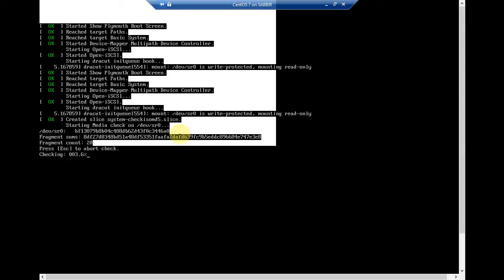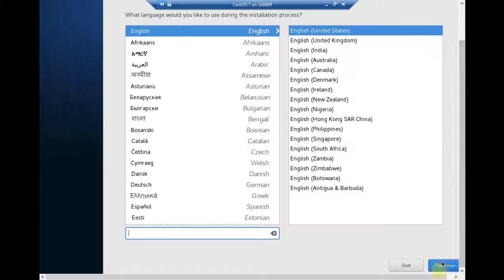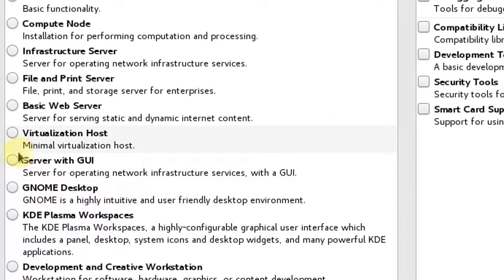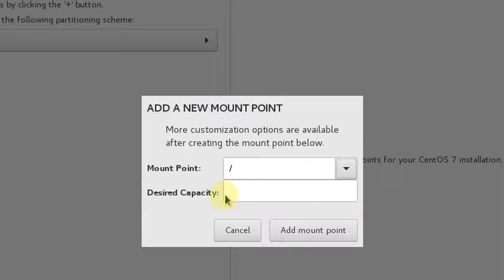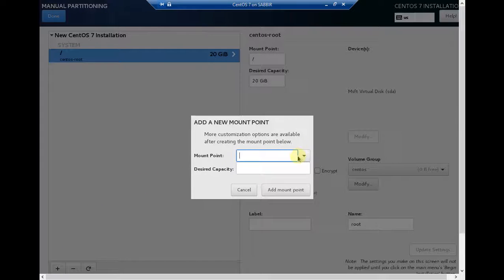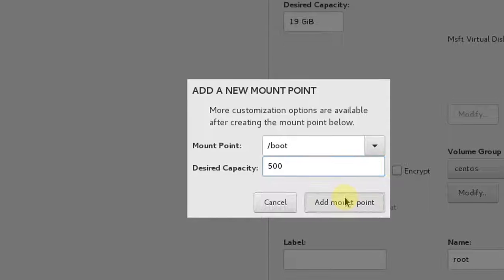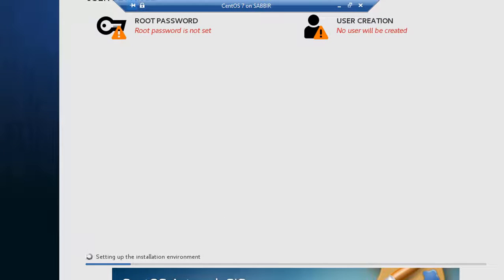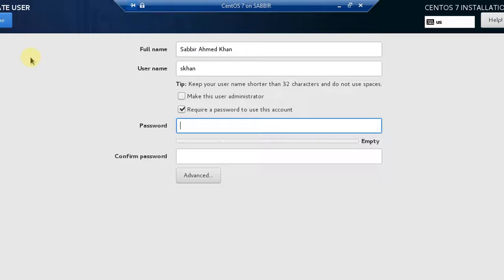Installation of CentOS 7 | Redhat 7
This tutorial will show you on how to installation latest version of centOS 7.0 and Redhat 7